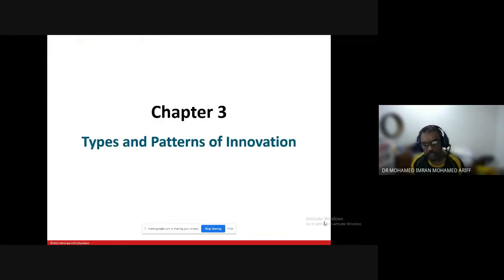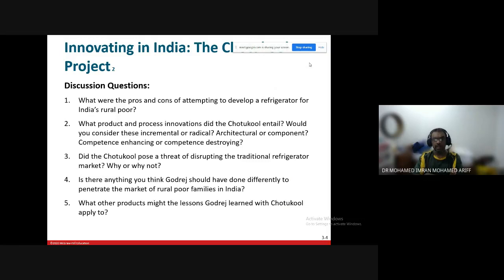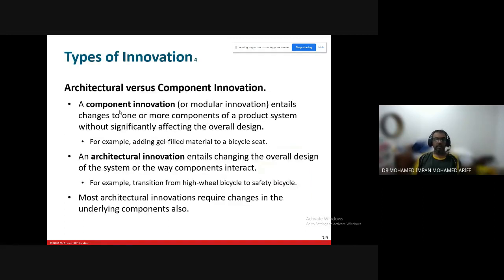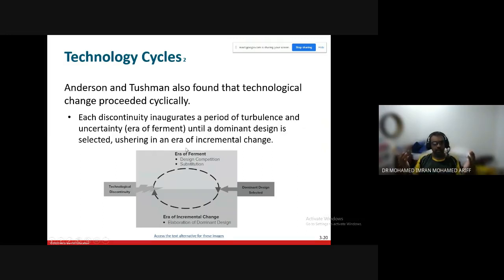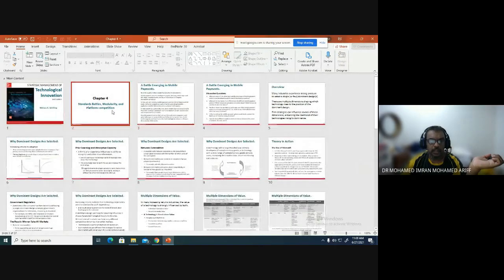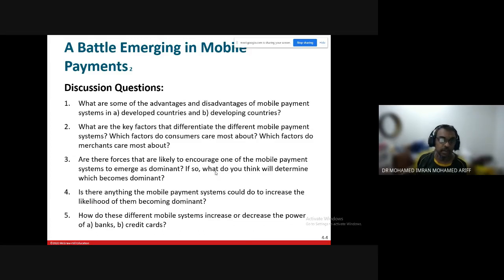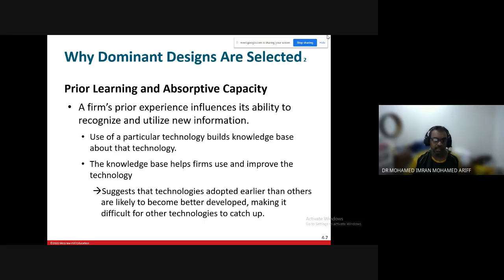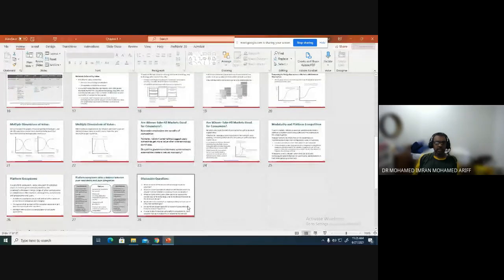eMBA MGT 785 EMBA24 Part 2 27 June 2021